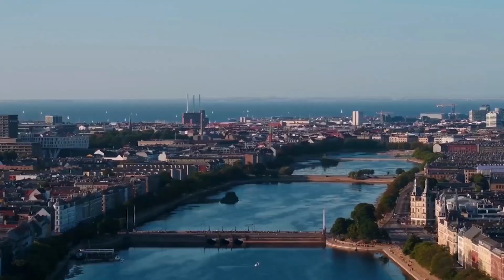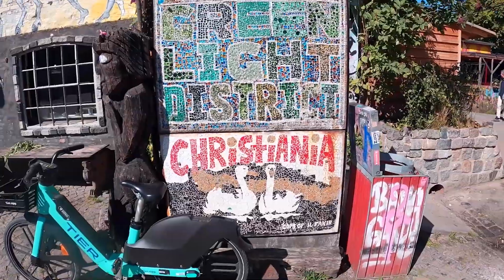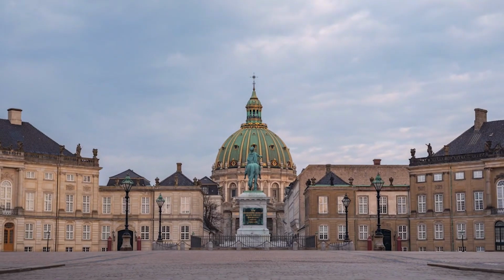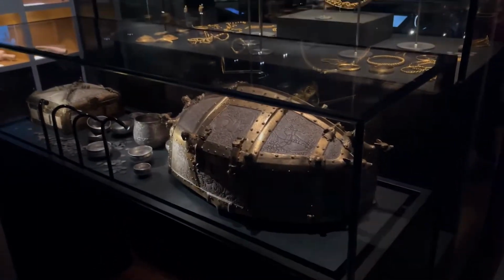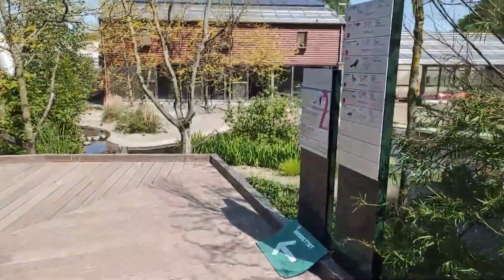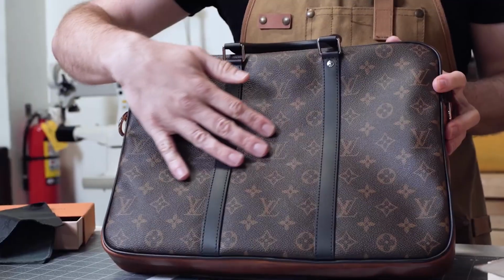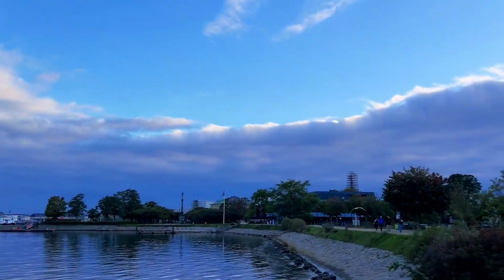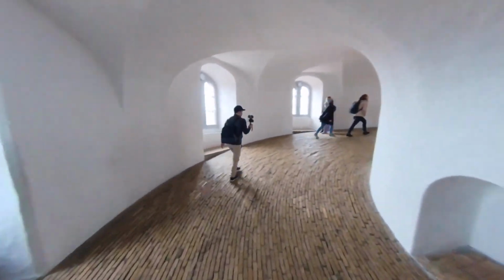Discover Copenhagen: 13 Must-Do Activities and Top Attractions for 2024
From iconic landmarks like Nyhavn and Tivoli Gardens to hidden gems off the beaten path, this video is your ultimate travel companion for exploring Denmark's vibrant capital. Join us as we uncover the must-see sights, local favorites, and insider tips to make the most of your visit to Copenhagen. Don't miss out on the top things to do and see – hit play now and start planning your unforgettable adventure!"